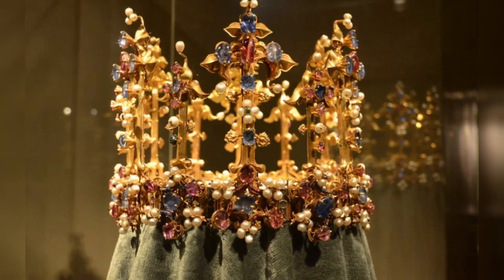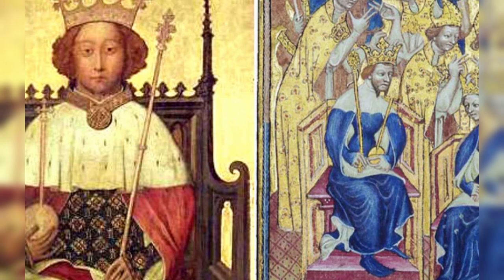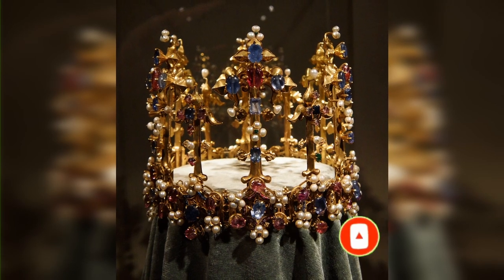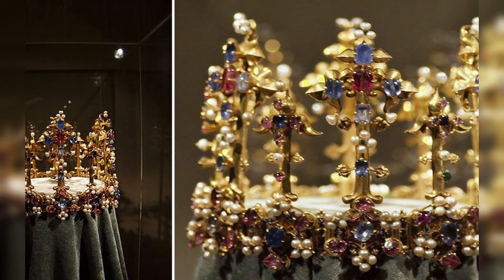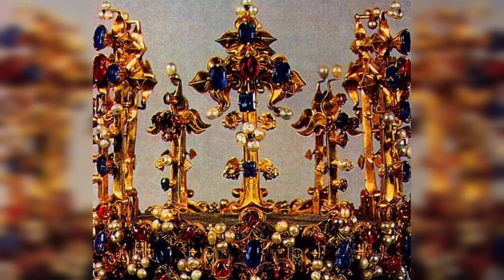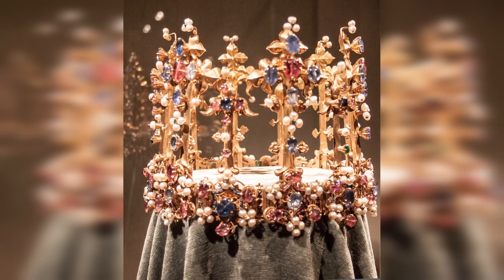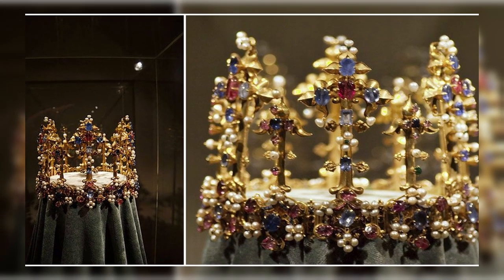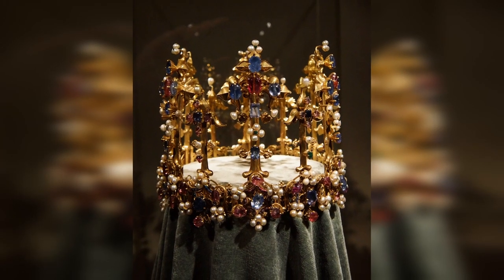The secret of Britain's oldest crown, hidden for centuries!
The crown of Princess Blanche, also known as the Crown of Palatine or the Bohemian Crown, is the oldest royal crown in England. Just imagine, it is dated around 1370, and the first record of it appeared in 1399.